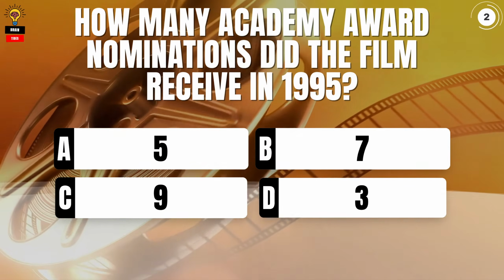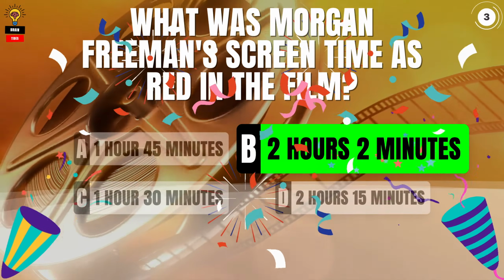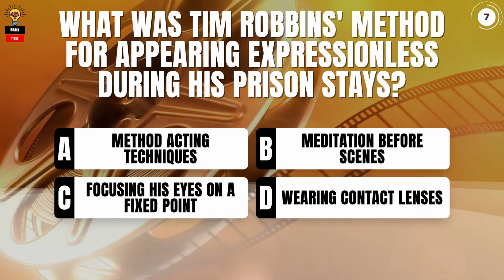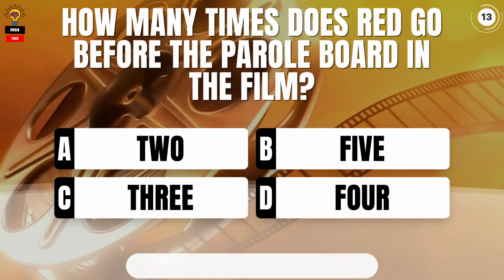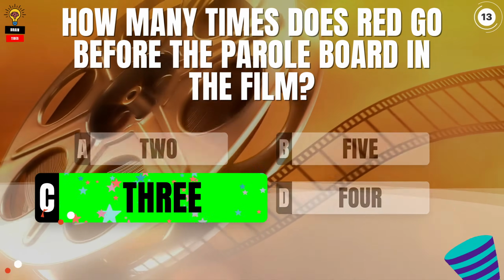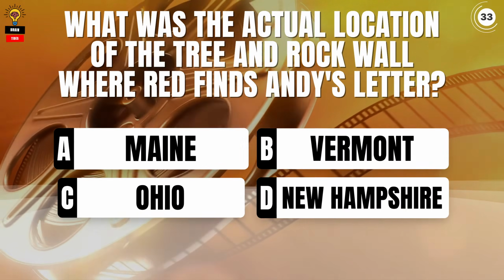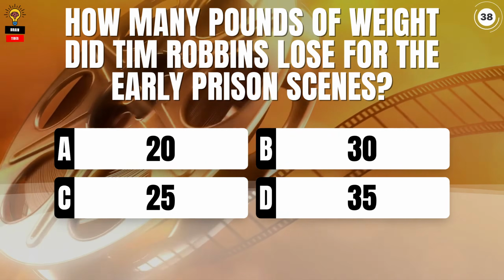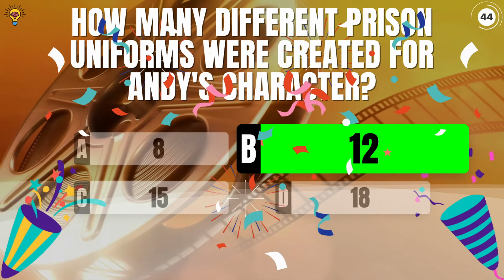The Ultimate Shawshank Redemption Quiz That 90% Fail 🎬 | Movie Trivia Challenge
Think you know everything about Shawshank? Test your knowledge of the highest-rated prison drama on IMDb! From hidden Easter eggs to behind-the-scenes facts about Tim Robbins and Morgan Freeman, this ultimate movie trivia challenge separates true fans from casual viewers. Discover fascinating details about the Stephen King adaptation, filming locations, and iconic scenes from this 1994 classic. Perfect for film buffs and prison movie enthusiasts!

Fun Facts:
- The film's source material was just 96 pages long and part of Stephen King's 1982 collection "Different Seasons." King sold the film rights for just $1, as he had a policy of offering promising film students the chance to adapt his work for a dollar.
- Despite receiving seven Oscar nominations (including Best Picture), the film didn't win any Academy Awards. It lost Best Picture to "Forrest Gump."
- Despite being the narrator and having significant screen time, Freeman filmed all his scenes in just 2 weeks.
- The filmmakers actually aged the walls around the Rita Hayworth poster over the five-year period to make the progress of Andy's tunnel digging more realistic.
- Despite its modest opening, the film went on to gross over $58 million worldwide and became one of the most rented films of 1995.
- The Ohio State Reformatory was due to be demolished when filming began. The production actually delayed its demolition and helped preserve parts of the historic building.
- Robbins would pick a spot, focus on it, and try not to blink. This technique helped create Andy's eerily calm demeanor throughout his imprisonment.
- The single perfect take was considered a miracle by the crew, as they had prepared for multiple attempts of this crucial scene.
- The film was completed under budget at $25 million, which was considered modest even by 1994 standards for a period prison drama.
- Tom Hanks had to pass on the role due to his commitment to "Forrest Gump," which was filming at the same time.
- The 'sewage' was actually a mixture of chocolate syrup, sawdust, and water. The horrible smell actors reacted to was actually from the chocolate syrup going rancid.
- The tunnel was purposely made longer than necessary to make Tim Robbins' crawl seem more arduous and desperate on screen.
- Each parole hearing scene was filmed in a single take, with Morgan Freeman's performance becoming progressively more genuine with each appearance.
- The golf pro's murder scene was actually filmed but cut from the final version as director Frank Darabont felt it made Andy seem more guilty.
- This sum would be equivalent to over $700,000 in 2024 dollars, adjusted for inflation.
- In Stephen King's novella, Red was actually a white Irish man, hence the nickname. The line "Maybe it's because I'm Irish" was kept in the film as a joke.
- The film's timeline spans from 1947 to 1966, with careful attention paid to period-accurate details throughout.
- The rock hammer prop was significantly smaller than most viewers imagine - only about 6 inches long.
- The beer scene was filmed on a real roof in hot weather, but the bottles contained non-alcoholic beer.
- The scene was particularly challenging because the actors had to maintain continuity while appearing progressively more relaxed as they "drank."
- The marketing budget was actually lower than typical for major releases at the time, as the studio wasn't sure how to promote a prison drama.
- This deliberate choice helped establish Andy's quiet, thoughtful character and made his words more impactful when he did speak.
- The final cut of 2 hours and 22 minutes was achieved after removing several character development scenes that were deemed non-essential.
- Spielberg was so impressed with the production that he later recommended Frank Darabont for other projects.